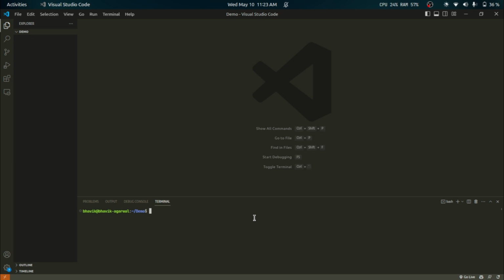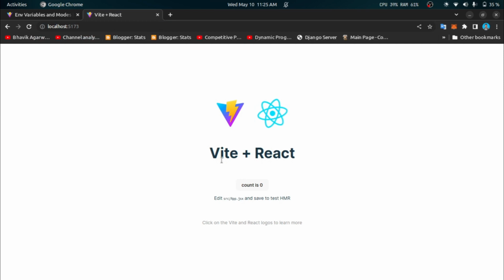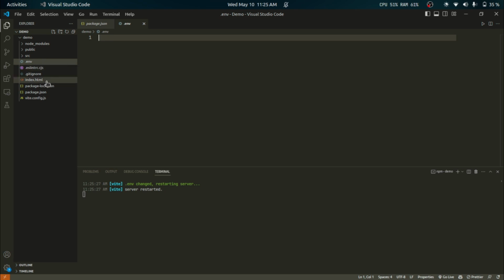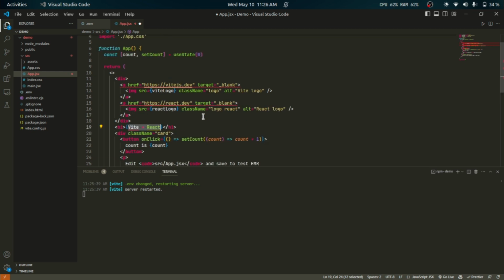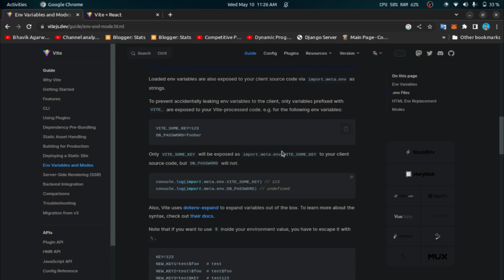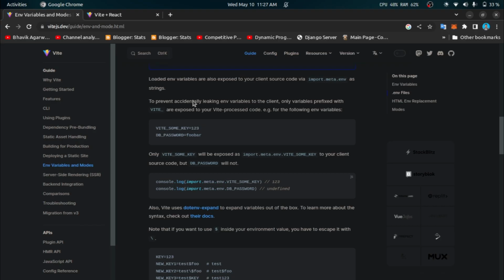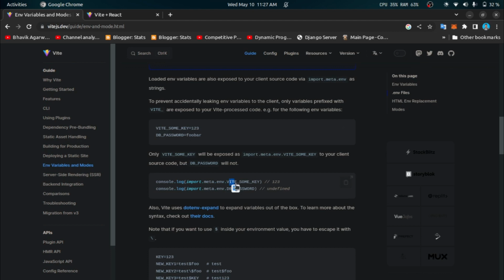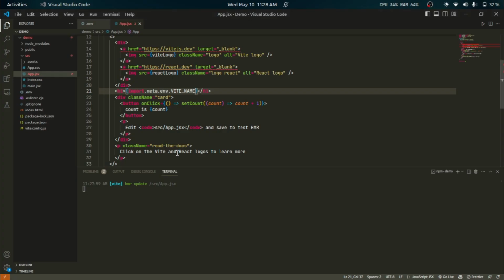Using Environment Variables in VITE + React Project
Throughout this tutorial, we'll cover the fundamentals of environment variables, demonstrating step-by-step instructions on how to set them up in your VITE React project through practical examples.